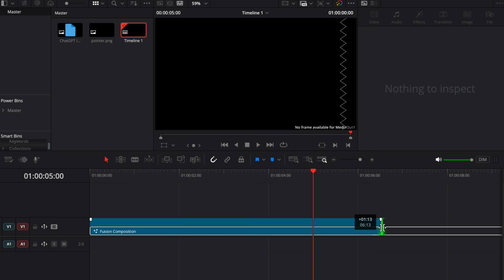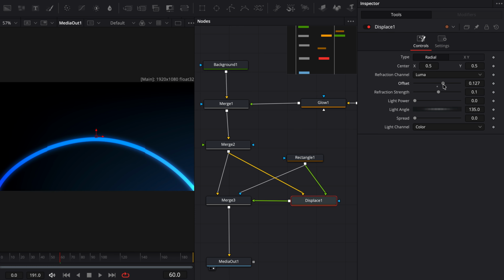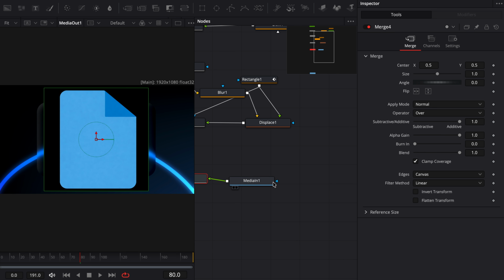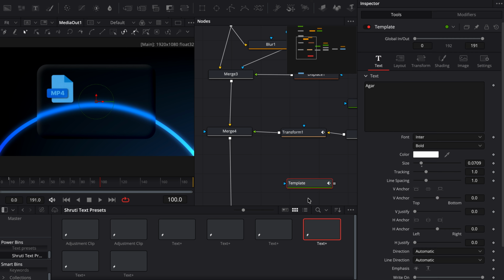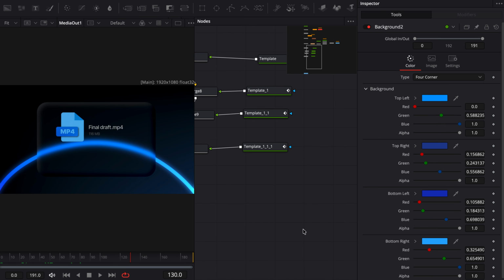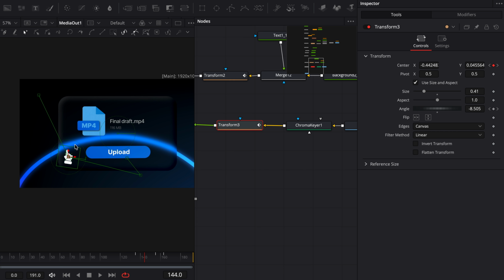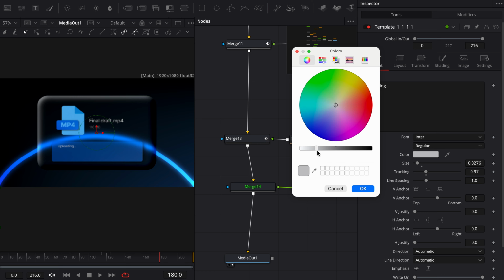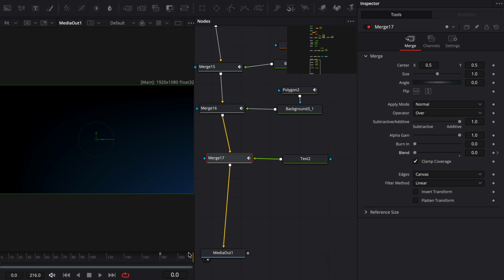How to Edit Premium Motion Graphics in DaVinci Resolve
In this video, you’ll learn how to create and edit premium-looking motion graphics inside DaVinci Resolve using simple yet powerful techniques. Whether you're a beginner or someone looking to level up your edits, this tutorial will help you achieve a clean, cinematic, and professional look.

By the end of this video, you’ll be able to create eye-catching motion graphics that stand out on YouTube and professional projects.

Number count expression:
:-- setup
from = 0;
to = 100;
delim = ",";
prefix = "";
postfix = "%";

startFrame = 180;
endFrame = 210;
-- setup end

currentFrame = time

progress = math.max(0, math.min(1, (currentFrame - startFrame) / (endFrame - startFrame)))
number = from + (to - from) * progress

delimited = (string.format('%d', math.floor(number))):reverse()
    :gsub("(%d%d%d)", "%1" .. delim)
    :gsub(",(%-?)$", "%1")
    :reverse()

return(prefix .. delimited .. postfix)